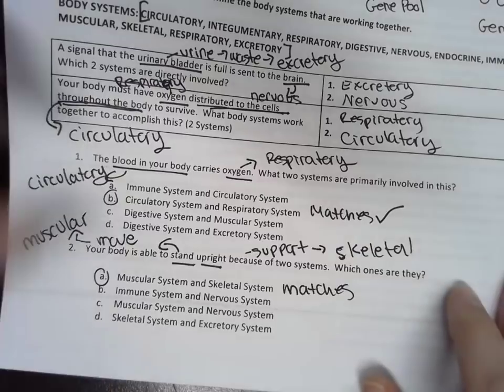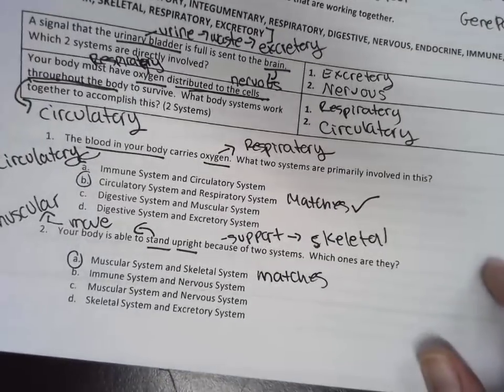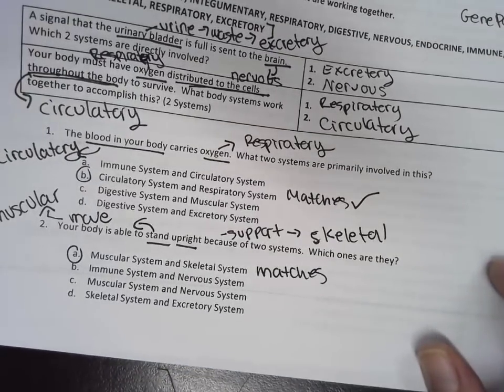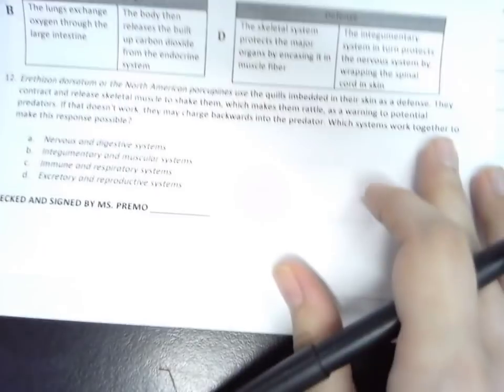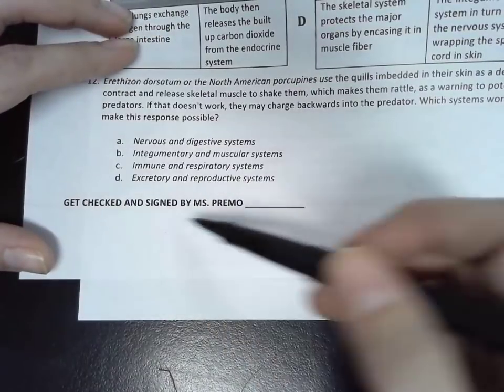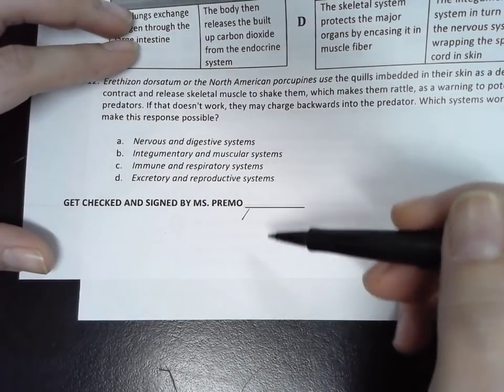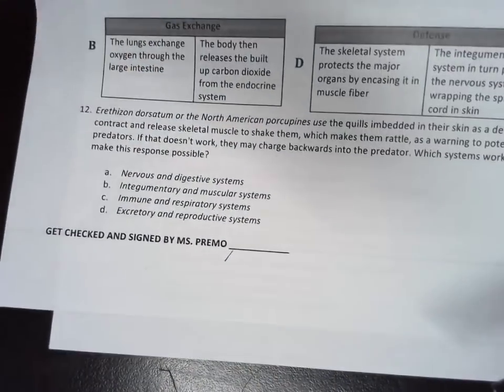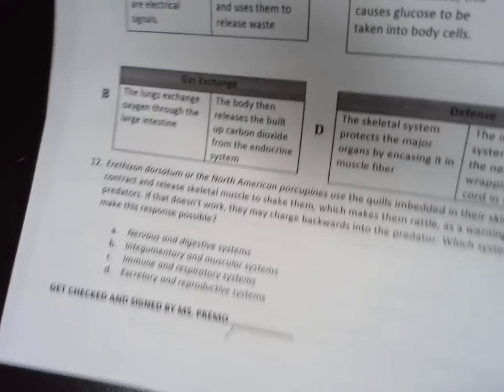Body System Interactions